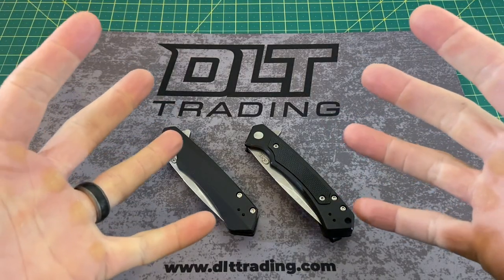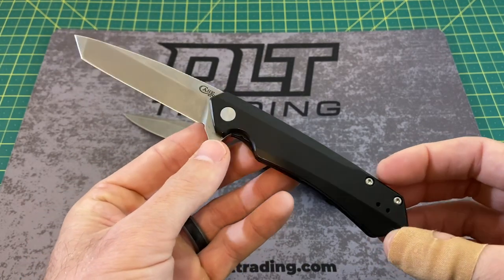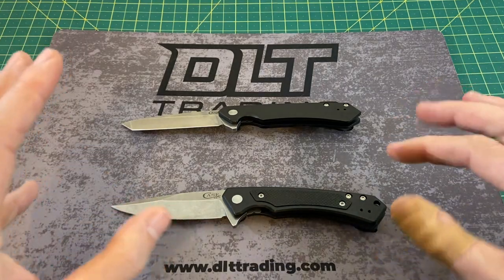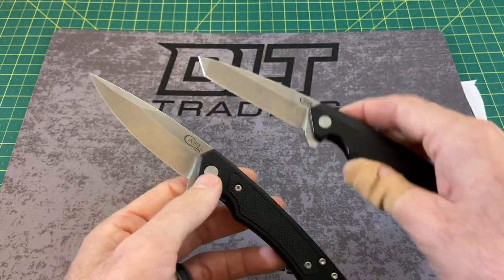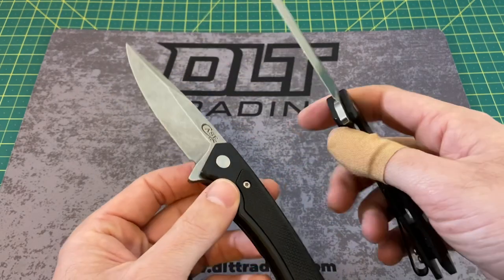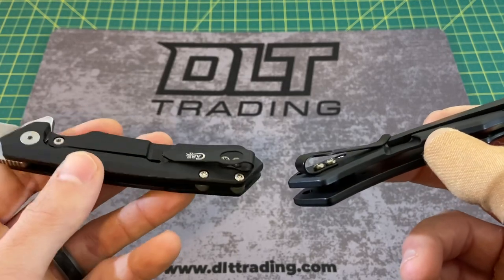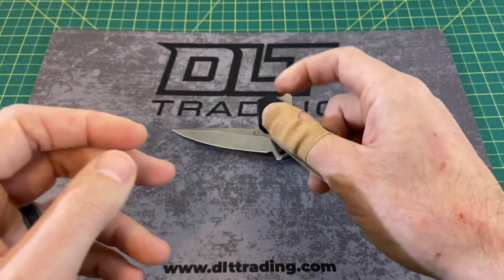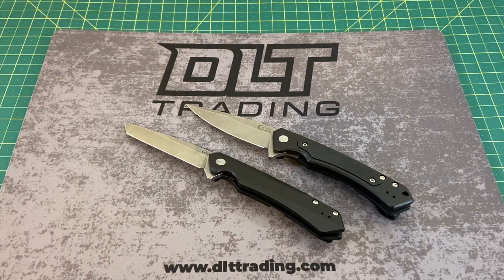Case Kinzua and Marilla - Full Review and Comparison!! Not your traditional Case EDC knives.